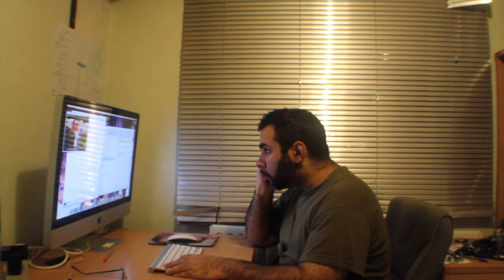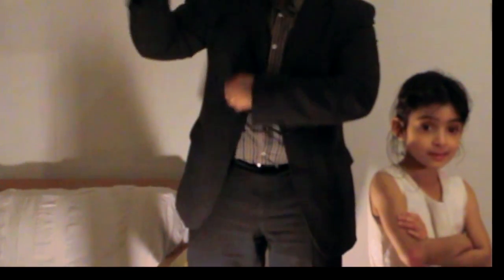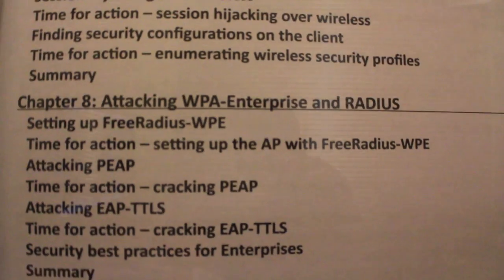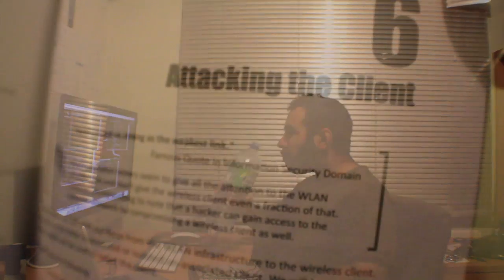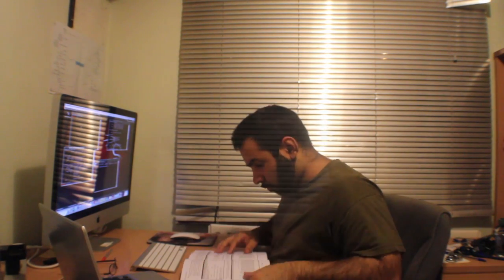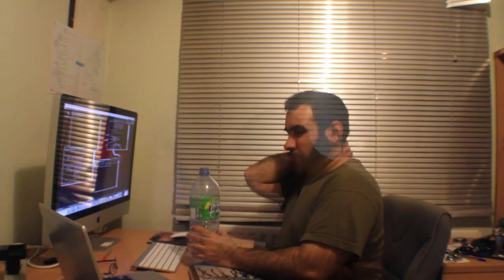Backtrack 5 Wireless pen testing: Book Review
A book review of Backtrack 5 Wireless Penetration Testing by Vivek Ramachandaran. A great guide for beginners and even those with some experience in wireless penetration testing. Crammed full of tutorials so you are effectively led by your hand all step by step.